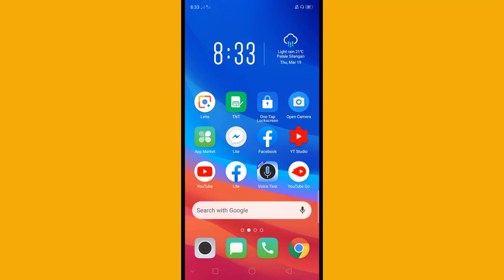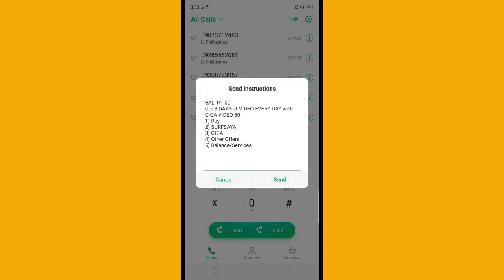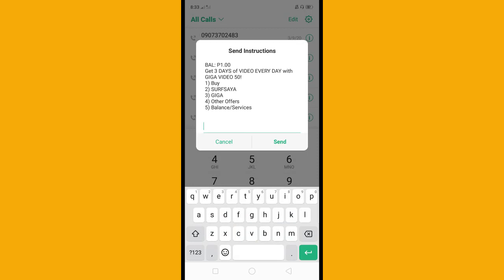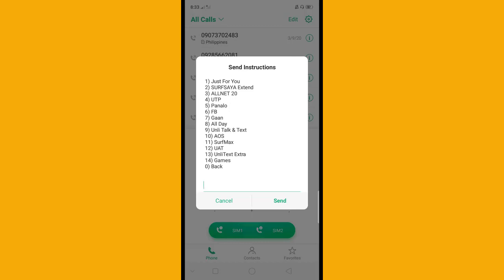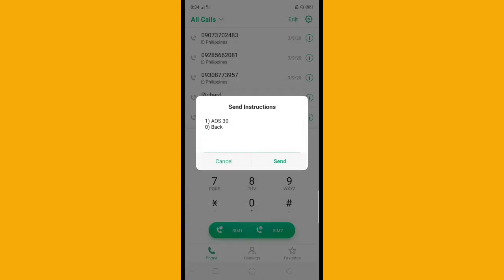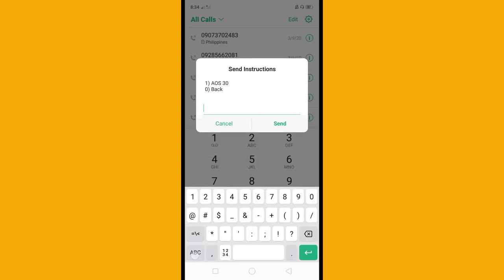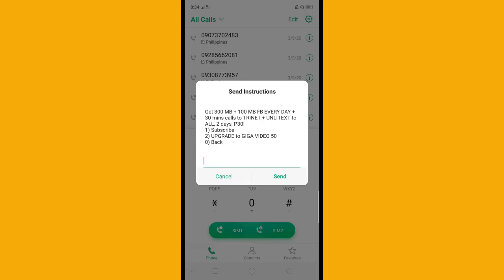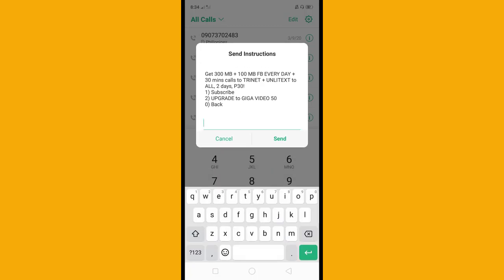Paano Mag Register ng AOS 30 sa Talk n' text gamit ang *123# sa iyong Mobile Phone | TNT Promo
Sa mga Tnt uesr dyan may e share ako na load na swak sa badget nyo. Sa tutorial na ito ay malalaman nyo kung papaano mag register ng AOS 30 gamit ang *123# sa iyong mobile phone. Malalaman nyo din kung ano ba ang matatanggap nyo sa AOS 30 na promo ni Talk n' text.

Thanks...